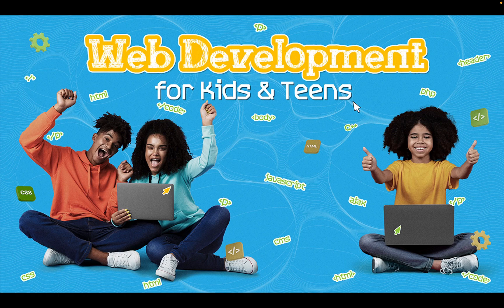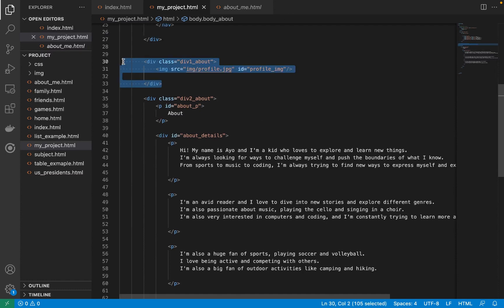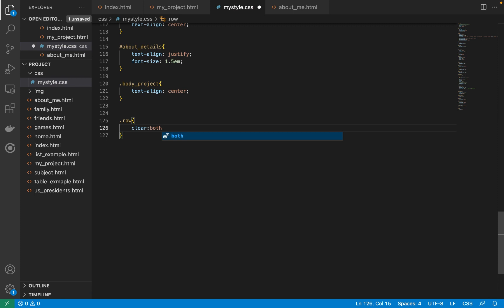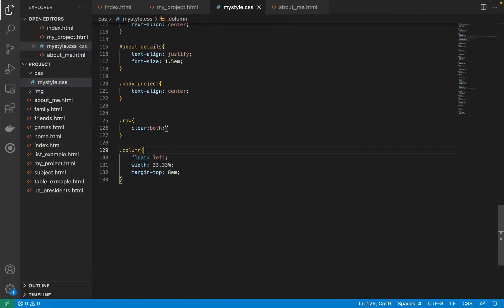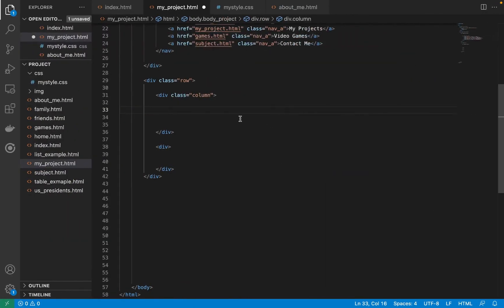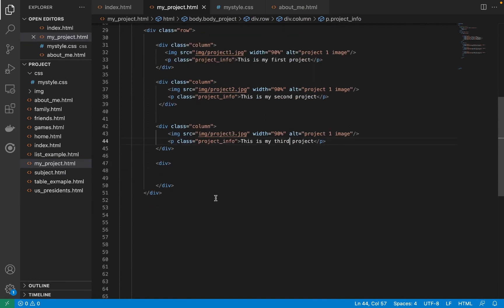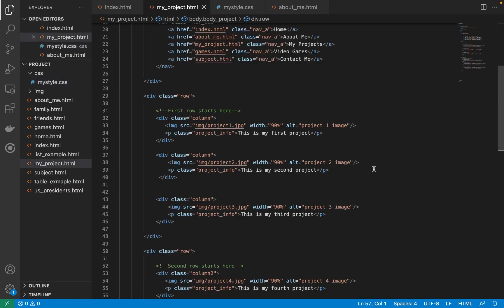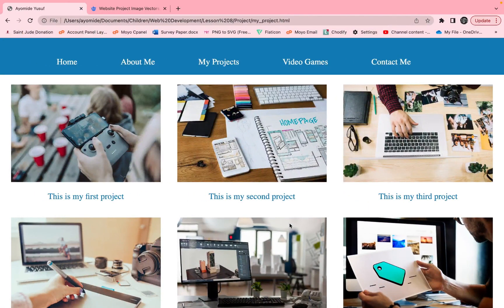Build Your Own Website: Fun Web Development for Kids and Teens!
Join us in this fun and interactive web development course designed specifically for kids and teens! In this eighth lecture, we will be working on creating a project page for your website. Learn how to showcase your work and create a visually appealing layout with images and project descriptions. Don't miss out on this opportunity to become a web development genius!